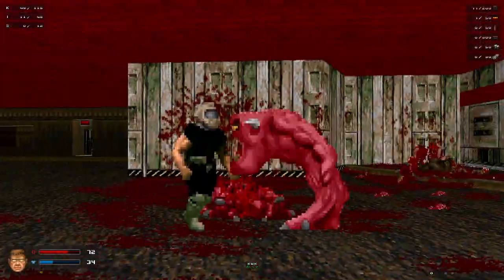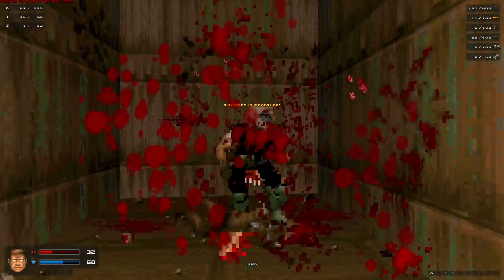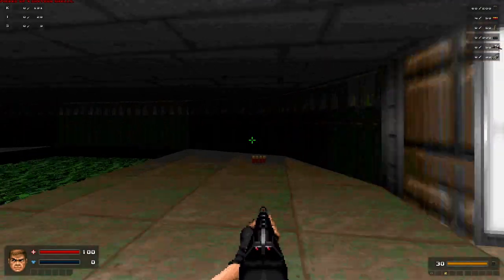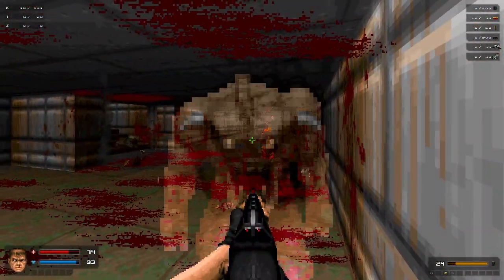Brutal DOOM - PC - KWKplay - KWKBOX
Who thought DOOM could get any better?

This is a KWKplay of Brutal DooM version 19 on Microsoft Windows with commentary.

Game: Brutal DOOM
Platform: PC
Year: 2010